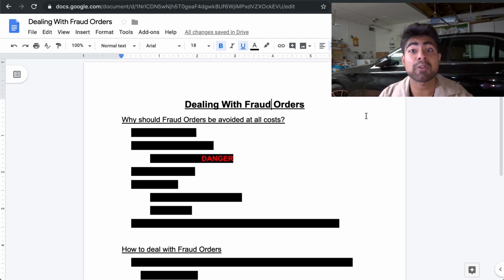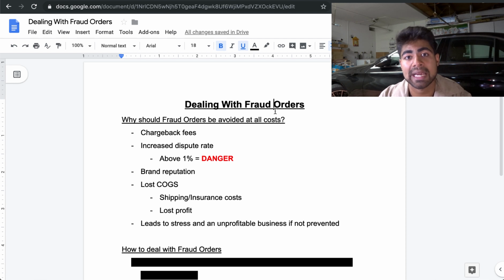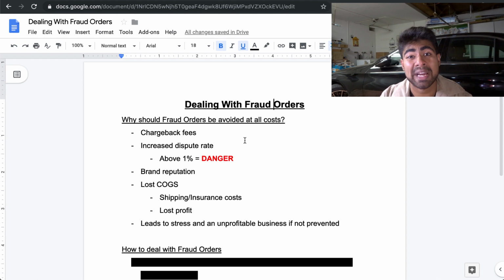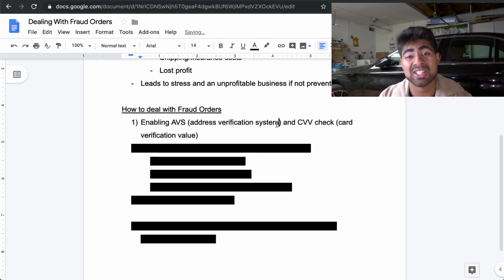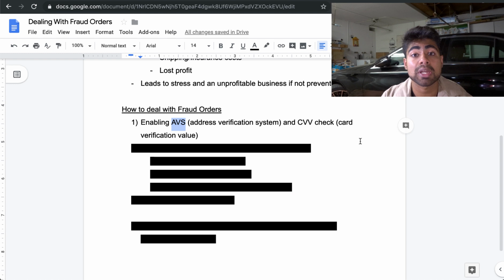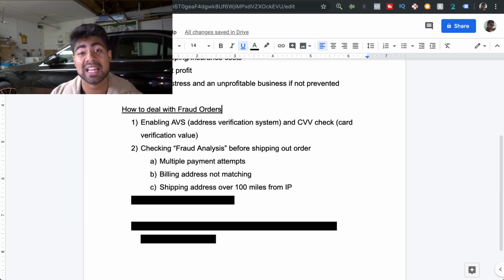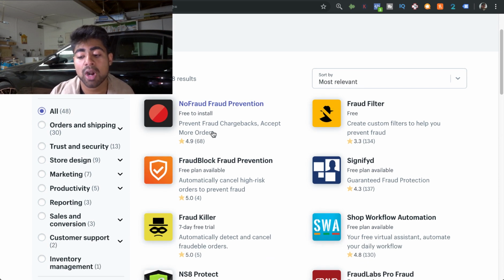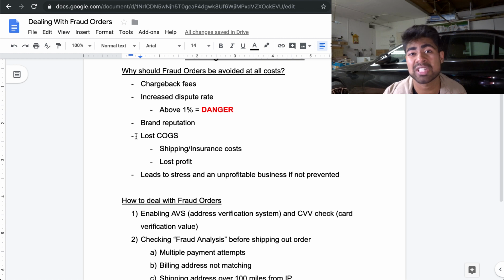How To Deal With Fraud Orders With Shopify | ULTIMATE Fraud Prevention Guide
Dealing with fraud orders is something every Shopify dropshipper or eCommerce store owner has to face. Follow the strategies mentioned in this video and prevent fraud like a BOSS!

Preventing fraud orders from coming into your Shopify store is one of the best things you can do for several reasons. The main reasons as to why fraud orders should be avoided at all costs are:
- Increased dispute rate
- Chargeback fees
- Lost profits
- Harmed brand reputation

Along with problems for your business, such fraud orders also have the potential of causing stress in your personal life.

So what's the best way to deal with fraud orders and prevent them from coming through?

Some of the techniques I recommend are enabling the AVS and CVV checks from your payment gateway, checking the fraud analysis tab per Shopify order, or installing certain Shopify apps to check for fraud.

While these steps can't 100% guarantee that all fraud orders will be blocked, they do have the potential of decreasing them significantly. In the case that some do come through, the best thing to do is provide as much information as possible to the bank.